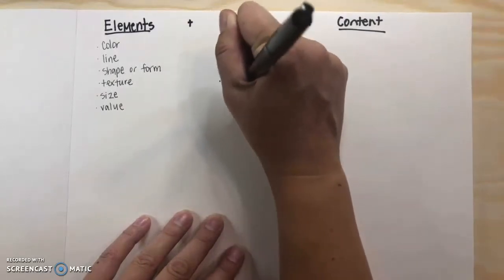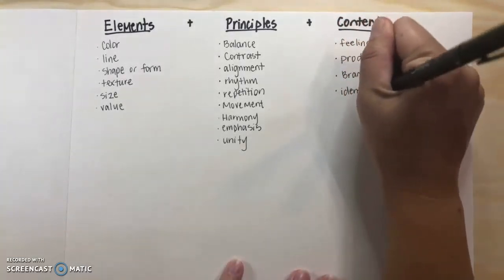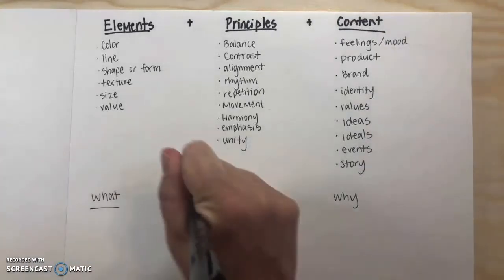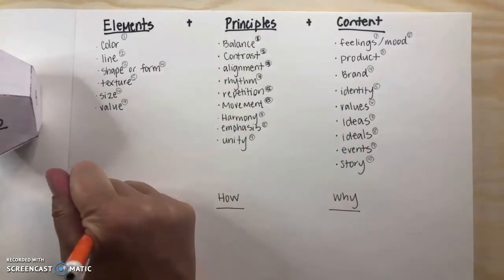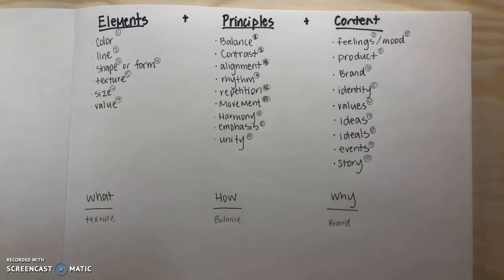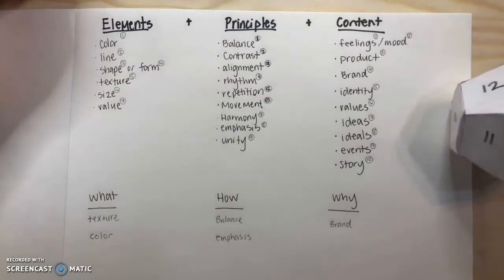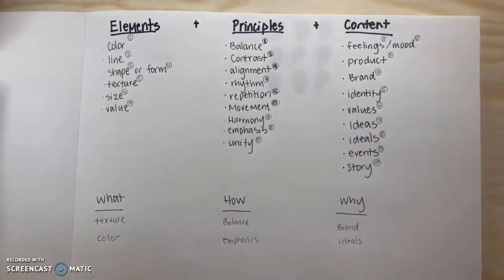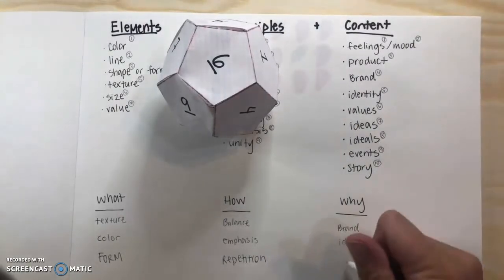Elements + Principles + Content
Elements and Principles with Content/Purpose